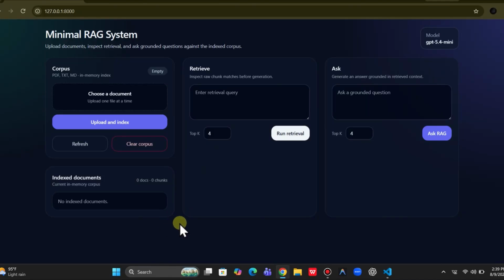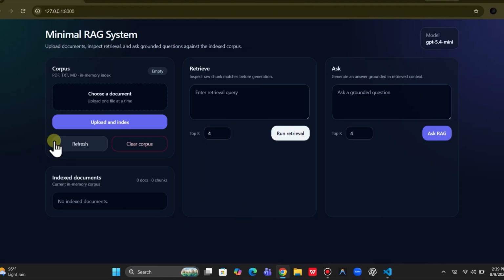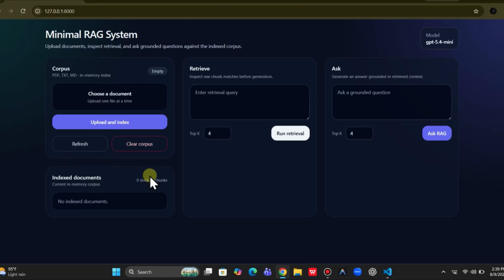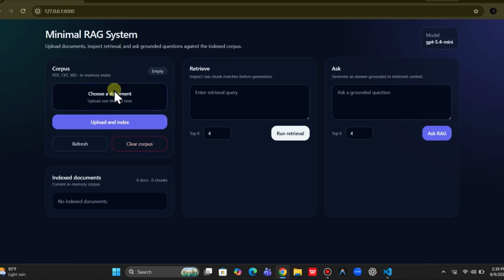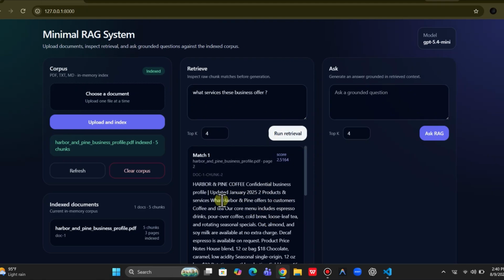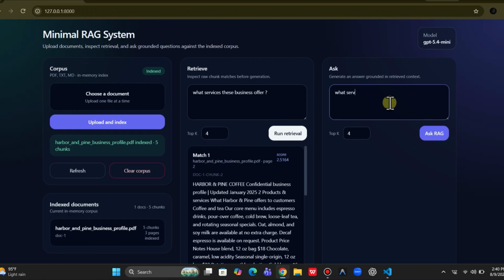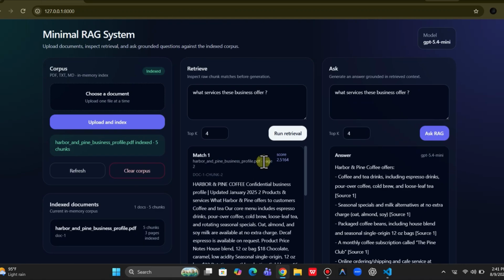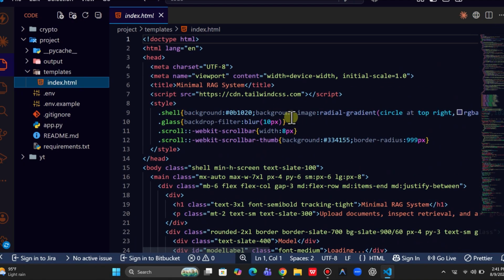Build a RAG AI with Python & FastAPI 🤖 | Full Project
In this video, I’ll show you how I built a minimal RAG (Retrieval-Augmented Generation) system using Python and FastAPI.

This application lets you upload your own PDF, TXT, or Markdown documents, retrieve the most relevant information, and generate AI answers grounded in your uploaded data.

Instead of hiding everything behind the AI model, this project also lets you inspect the actual chunks retrieved before generating an answer — making it a great way to understand how RAG really works.

🔥 Features:
• Upload PDF, TXT & Markdown documents
• Automatic document chunking
• BM25-style document retrieval
• Inspect retrieved chunks and relevance scores
• Generate grounded AI responses
• View sources used for each answer
• FastAPI backend
• Clean and minimal web interface

The basic RAG workflow is simple:

📄 Upload → ✂️ Chunk → 🔍 Retrieve → 🤖 Generate

This version uses an in-memory index and lexical retrieval instead of embeddings, keeping the project lightweight and easy to understand.

A more advanced version could be extended with embeddings, vector databases, persistent storage, authentication, and production-ready document management.